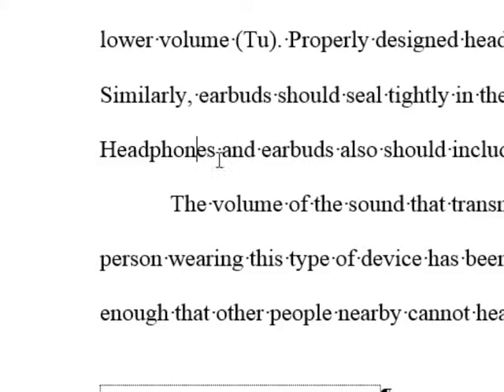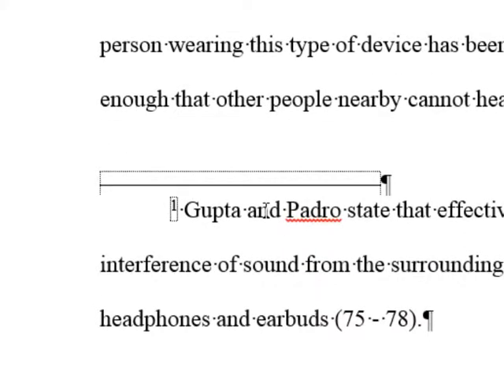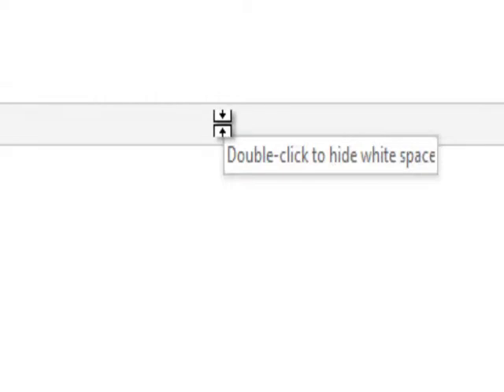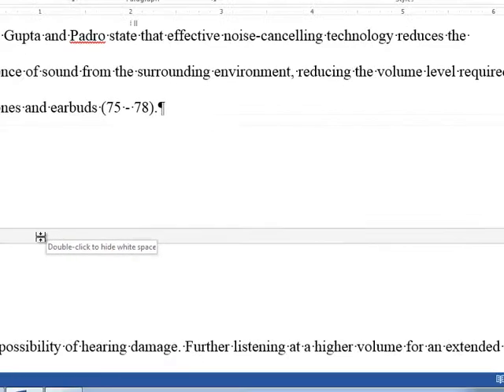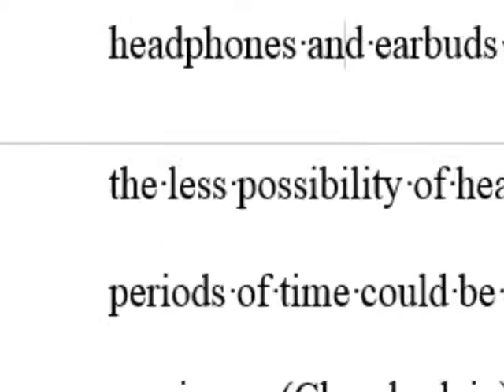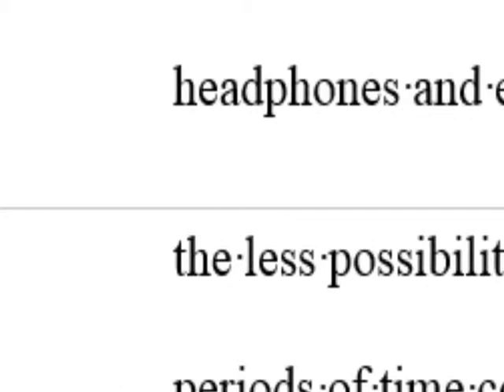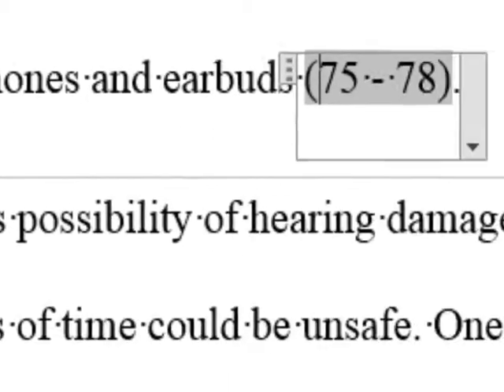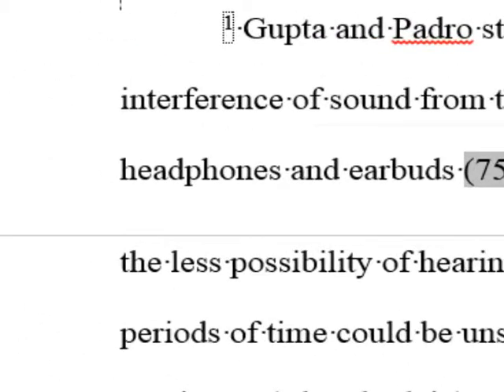Removing White Space Between Pages1